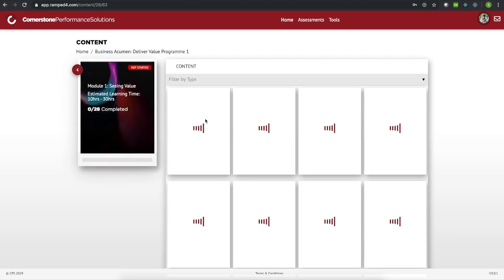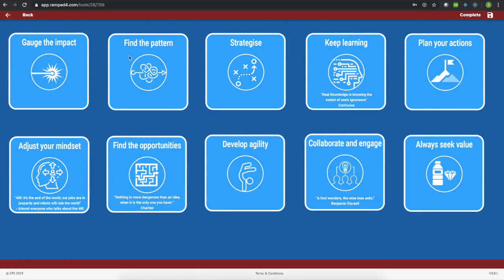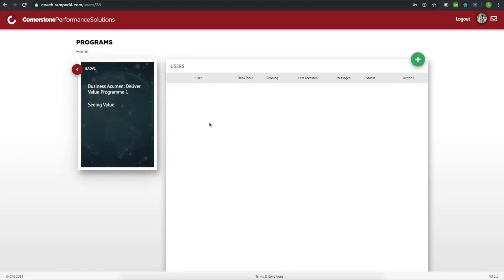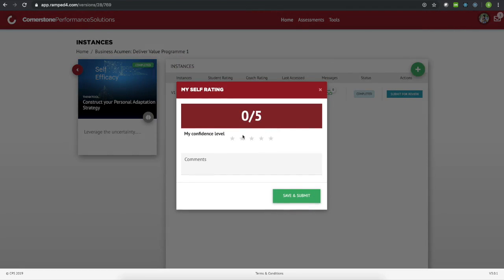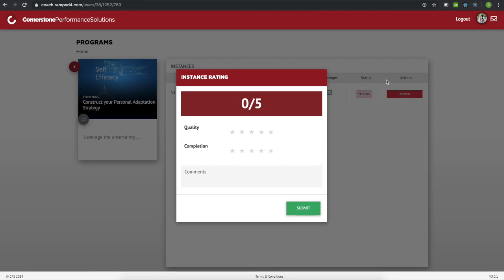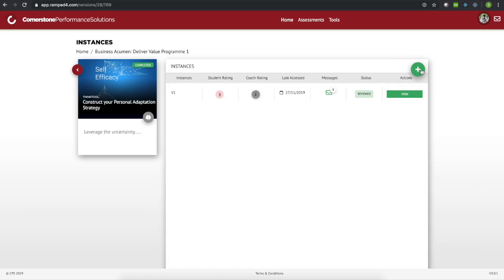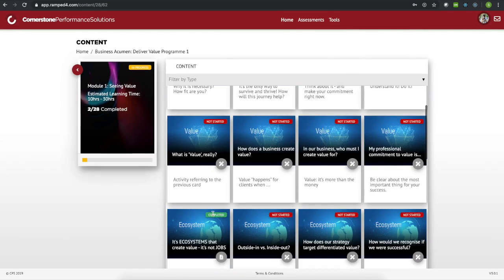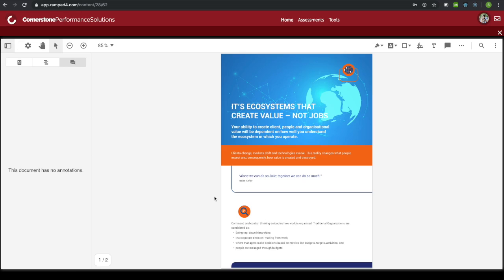Screen Recording 2019 11 27 at 11 37 20 mp4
User and coach frontend functionality